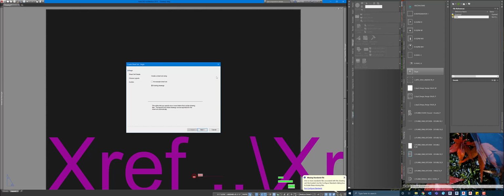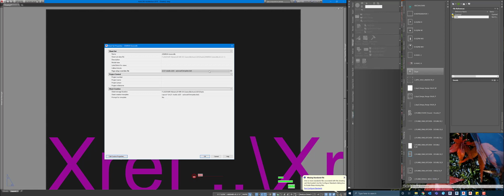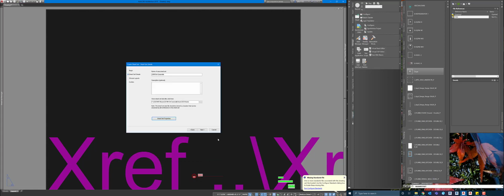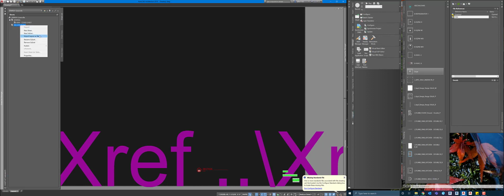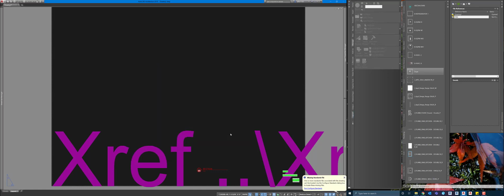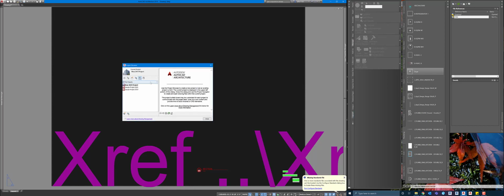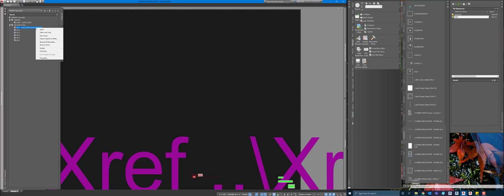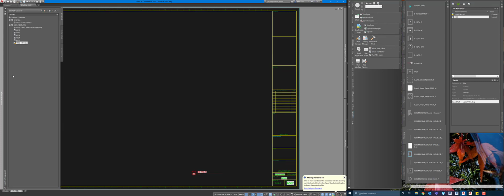AutoCAD Architecture - Sheet Sets